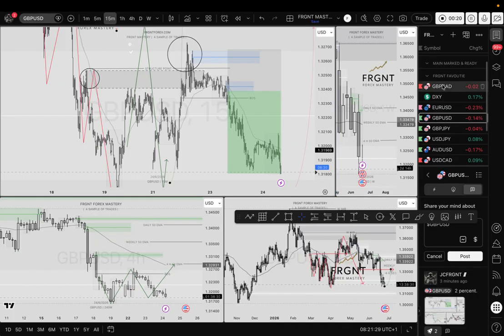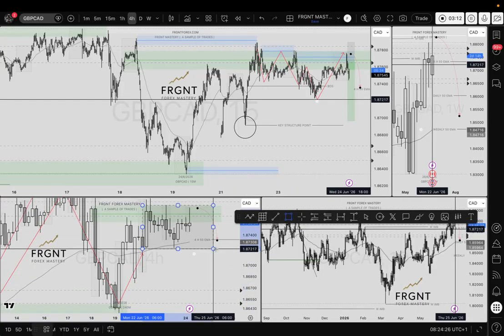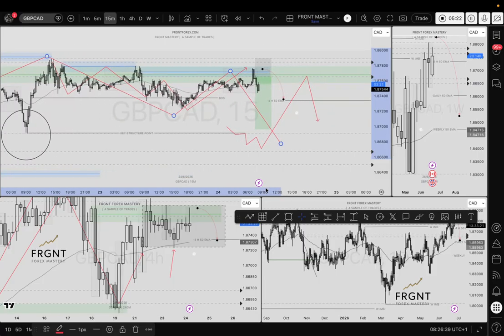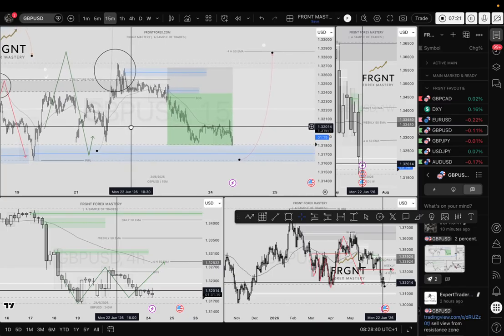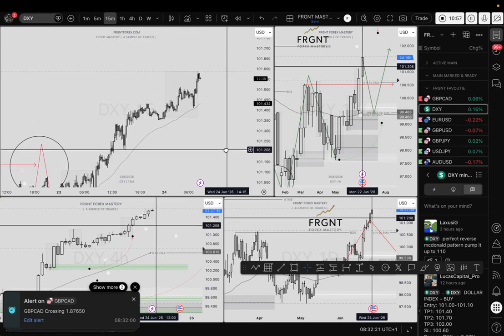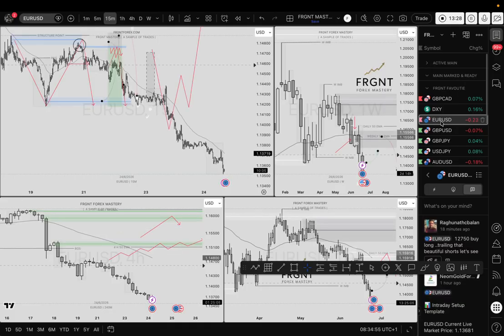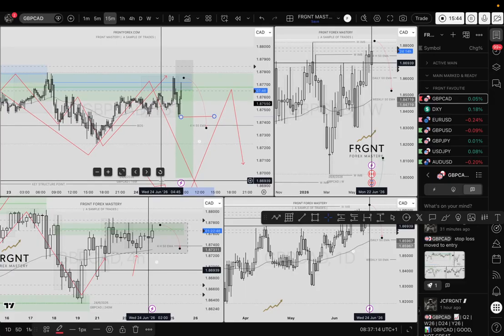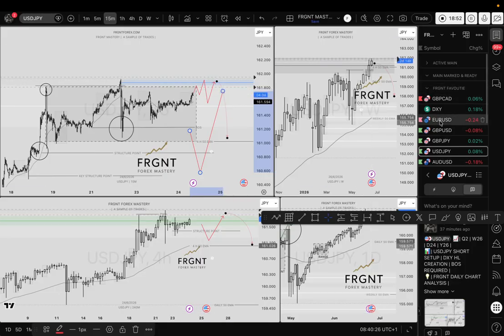📈| Q2 | W26 | D24 | Y26 |📊| GBPUSD +2% | GBPCAD BREAKEVEN💡| FRGNT DAILY CHART ANALYSIS |